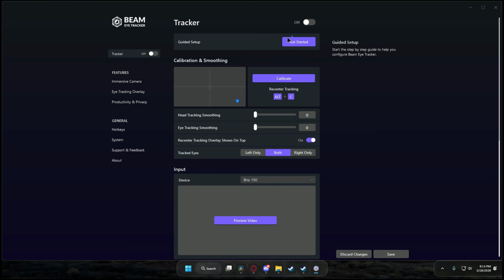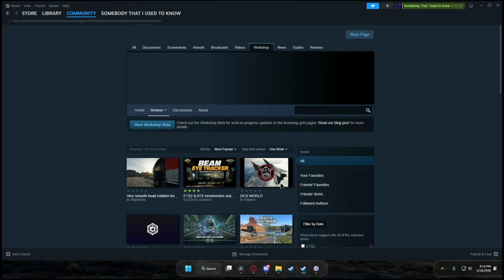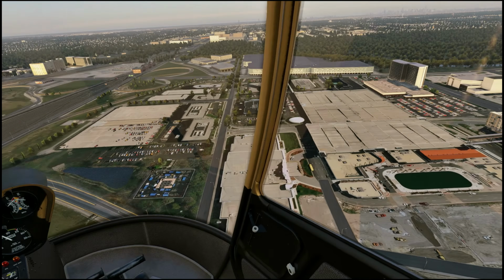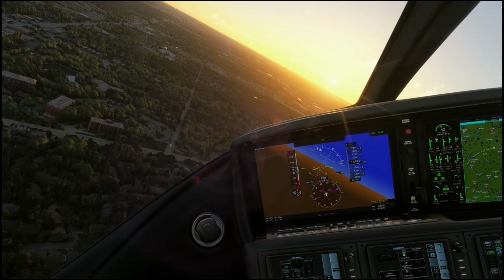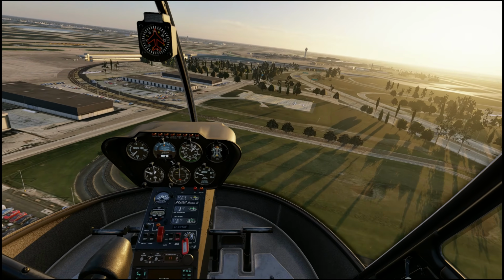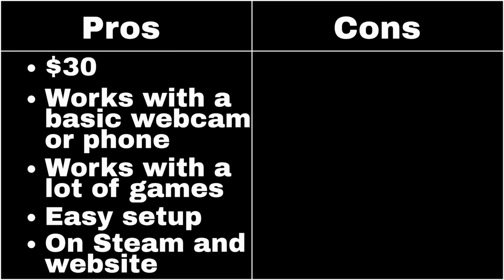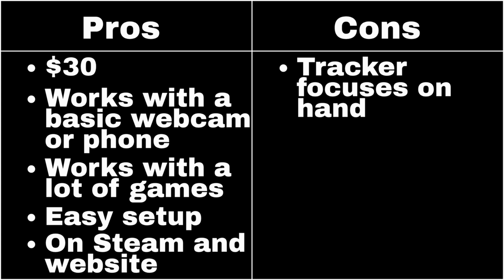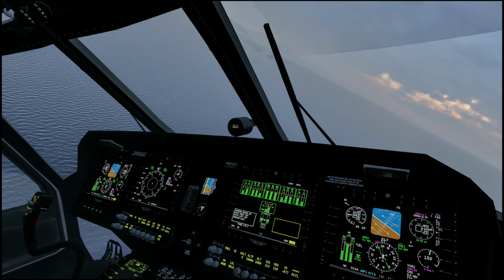$30 Eye Tracking? YES! | Quick Look at the Beam Eye Tracker | MSFS2024 and X-Plane 12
Have you ever wished to track your head movement in the flight sim without spending a lot of money on expensive equipment or software? I found a relatively cheap software that works with almost any webcam or phone camera to do exactly that. In this video, I talk about the Beam Eye Tracker in both X-Plane 12 and Microsoft Flight Simulator 2024 and look at the pros and cons.

00:00 Intro
00:57 Setup
02:09 Purposes for Eye Tracking
03:59 Pros and Cons

Desktop specs:
Motherboard: ROG Z690-A
GPU: AMD RX 7900xt
CPU: i9-13900k
RAM: 32 GB Ripjaws V
Storage: I have a lot of random stuff but it’s majority SSDs ranging from 500gb to 2TB.